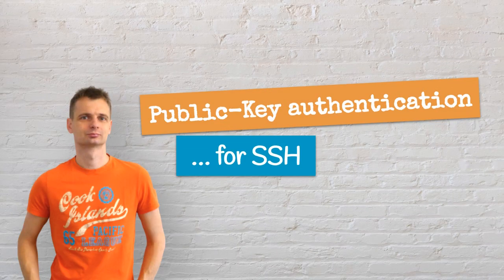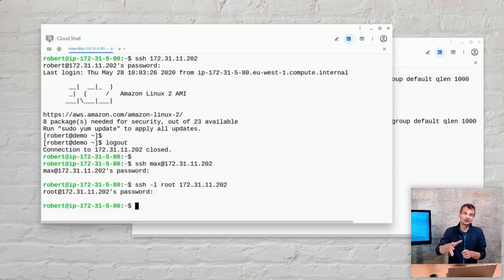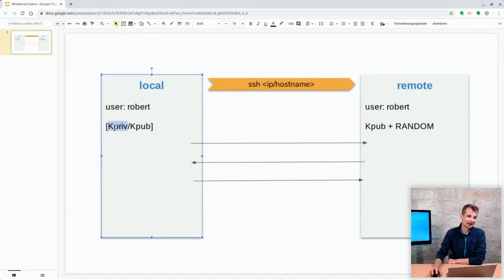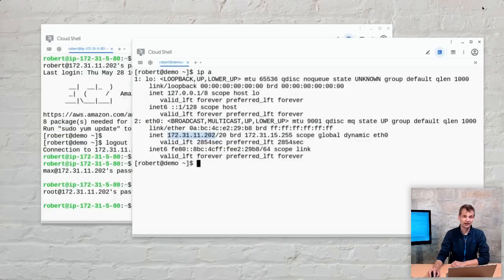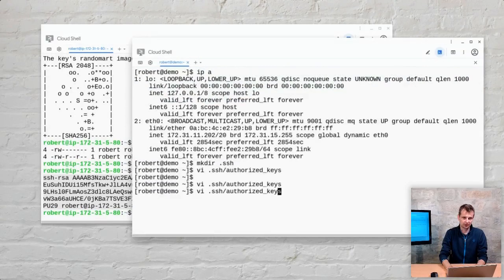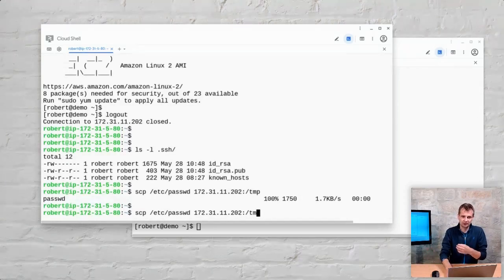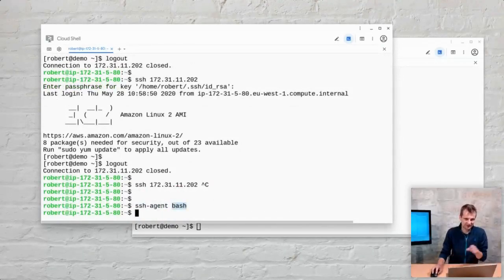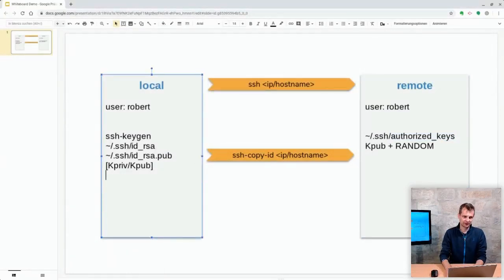Public-Key authentication with SSH (webinar recording)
What is the public-key authentication with SSH used for? How does this work and how do you implement this?

If you wanna do a more secure authentication or if you wanna do automated SSH-connections where you cannot type in a password for login, then you want to implement a public-key authentication.

In this webinar-recording you will learn

* the basics of public-key authentication with SSH
* how to implement this type of authentication
* how to secure your private-key with a passphrase without typing in this passphrase every time you use this key.

BTW: The "Shell Scripters Toolbox" I mentioned in this video is not available any more. But have a look at - the even better ;) - "ShellToolbox 2.0"

Wanna Learn Shell-Scripting?